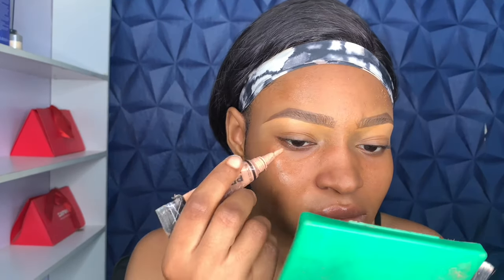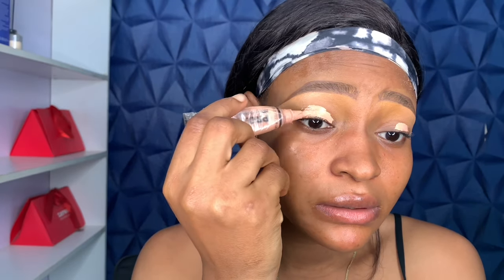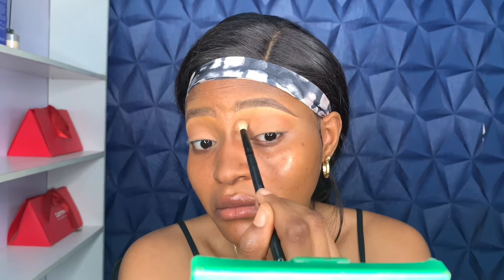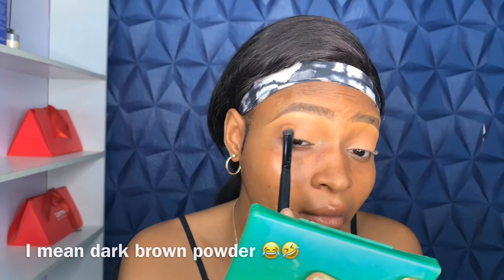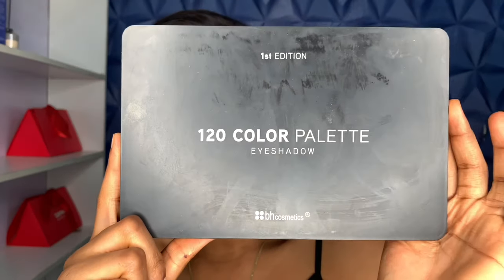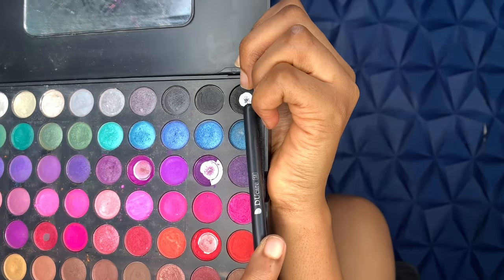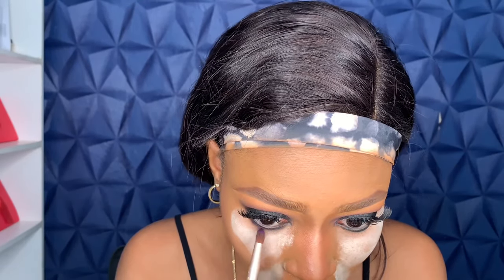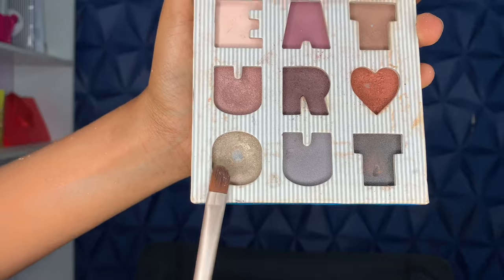HOW TO: EASY SMOKEY EYE MAKEUP TUTORIAL | BEGINNER FRIENDLY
Hey my loves welcome back to my channel, this is an easy Smokey eye makeup look and it’s very beginner friendly, I hope you enjoy and please subscribe, leave my a comment down below and like ❤️💋💋

Product details
Foundation: Flawless Ivy. Instagram handle @flawlessivymakeup

Concealer: lagirl pro concealer

Powder: Fina cosmetics @finacosmetics

Mascara: Zaron lengthening mascara @zaroncosmetics

Lipstick and gloss : flawless ivy